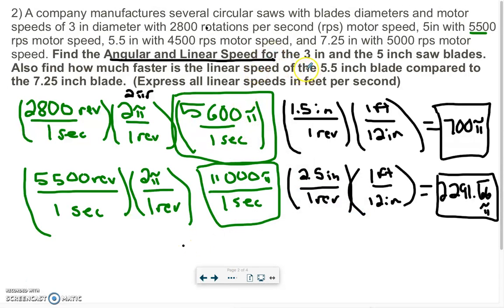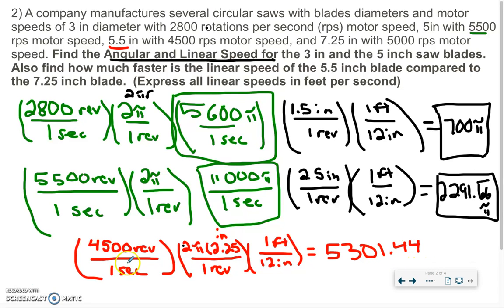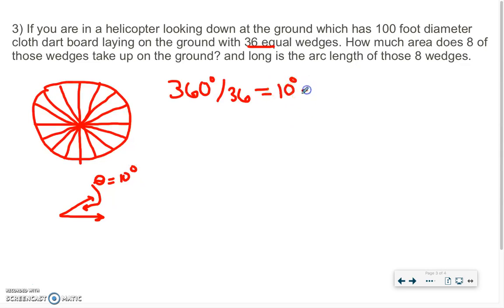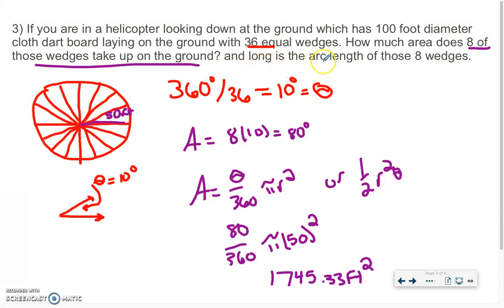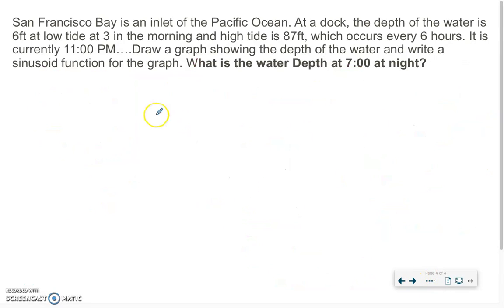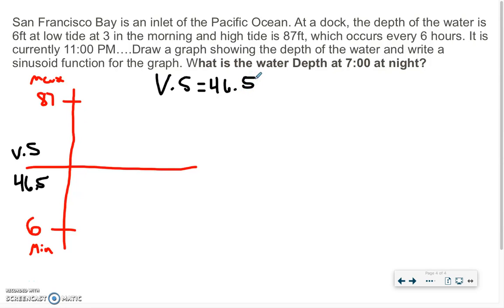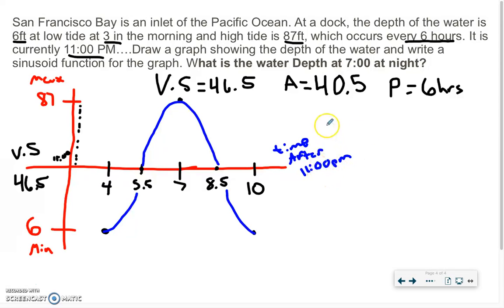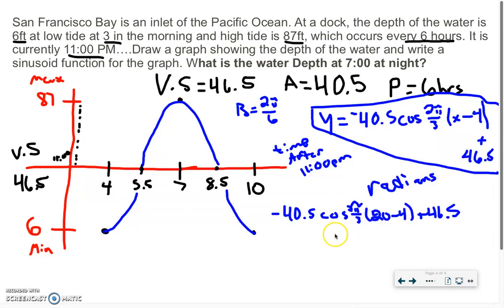Review Questions 2 4